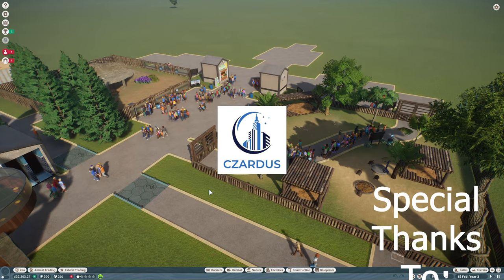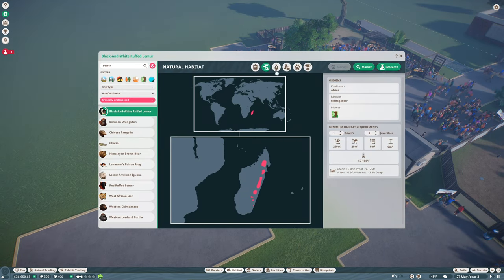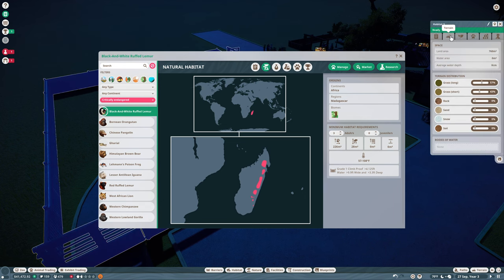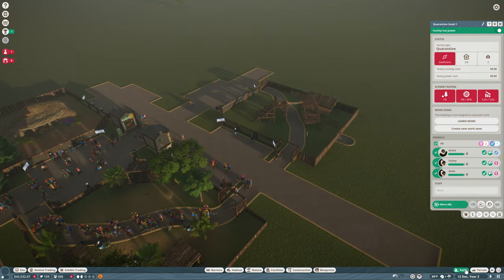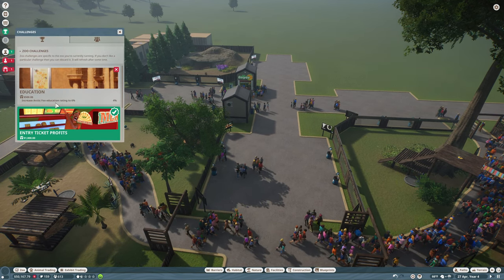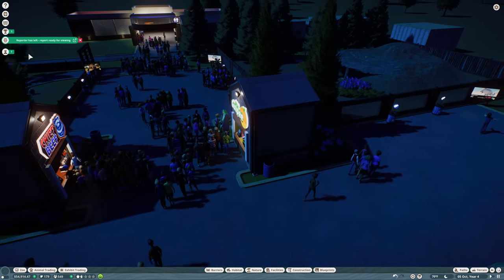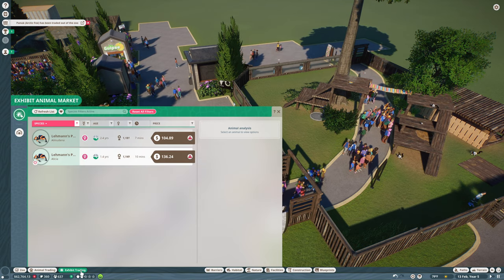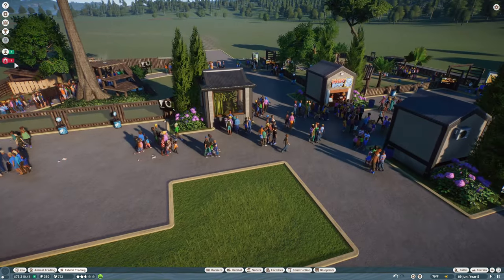Building A Profitable Zoo | Planet Zoo Franchise Mode (Cedar Creek EP2)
In this video we begin to see the zoo rake in the profits with just a few habitats, then plan out what the general layout could be.

In Cedar Creek, we on the challenge of managing a modern zoo from scratch in Planet Zoo's Franchise Mode. Throughout the series we must juggle the needs of the animals, guests, and staff while expanding the zoo's reach and reputation. Through thoughtful planning, meticulous construction, and creative design, we will transform Cedar Creek into a world-class destination for animal lovers and conservationists alike. Join us on this thrilling journey as we build, grow, and thrive in Cedar Creek!
About the game:
Planet Zoo is a comprehensive and immersive simulation game that puts players in charge of building and managing their very own zoo. From the layout of the park and the welfare of the animals to the satisfaction of the guests, every aspect of the zoo is under the player's control. With stunning graphics and lifelike animal behaviors, Planet Zoo offers a truly captivating experience that challenges players to create and maintain a thriving wildlife park. With endless customization options and a rich community of players to connect with, Planet Zoo is an unforgettable journey into the world of conservation and animal care.
* Be awesome
64 GB RAM
GeForce RTX 2080 TI
1TB M.2
4TB Secondary Drive

Note: The game publisher generously provided me with a free copy of the game and DLCs.